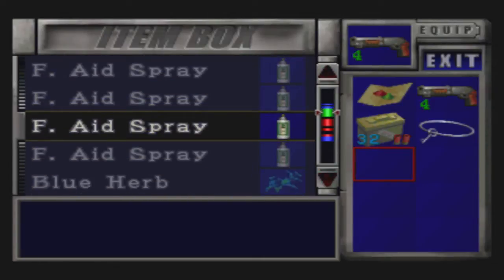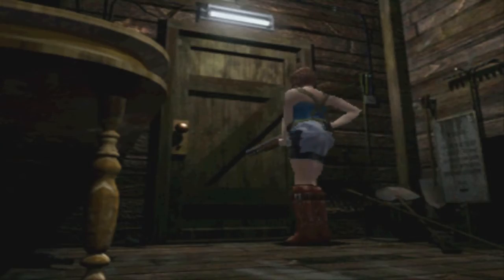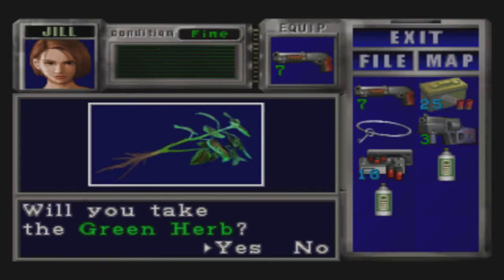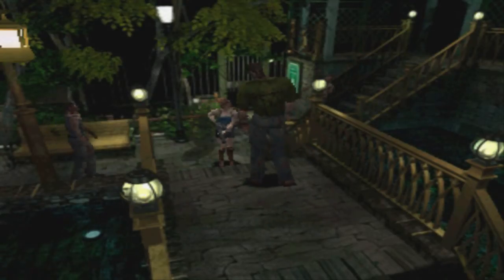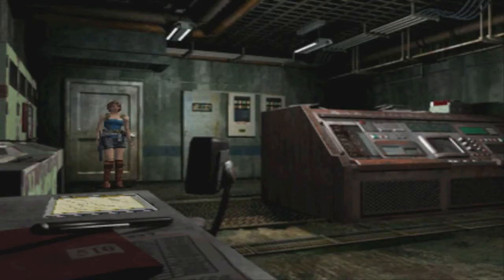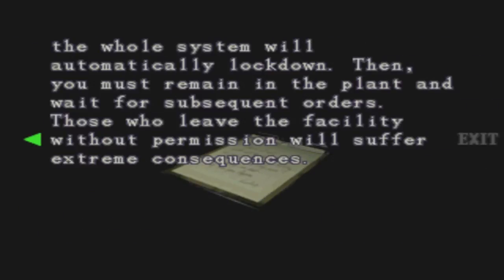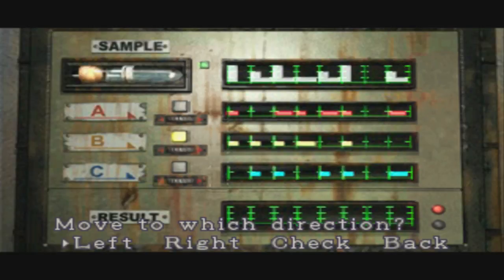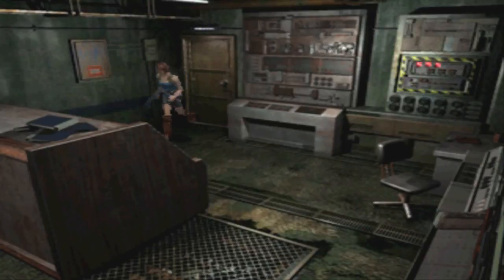Let's Play Resident Evil 3: Nemesis Ep.10 Grave Choices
In the tenth episode of Let's Play Resident Evil 3: Nemesis, Jill heads back out after Nicolai only to find something waiting for her in the cemetery. The Gravedigger has followed her all the way across the city, and she's given no option but to fight him in a pit. After heading back through the infested park, Jill runs into old man N once again, and we're faced with a choice that will determine Jill's future. Landing in the sewer below, we quickly run into Carlos once again, who also seems to be aware of the missiles. We explore the abandoned Umbrella Facility, the Dead Factory, and find ourselves a wonderful water puzzle.